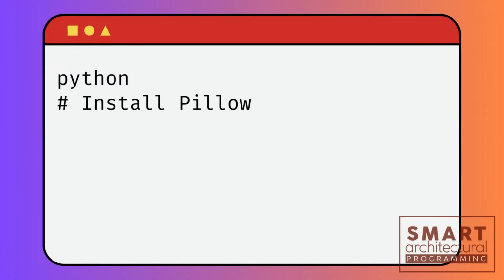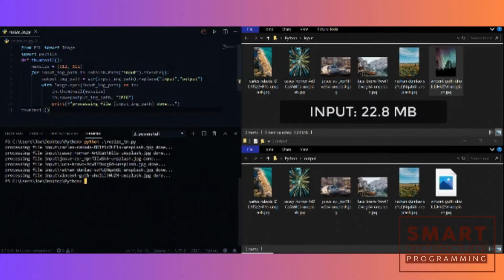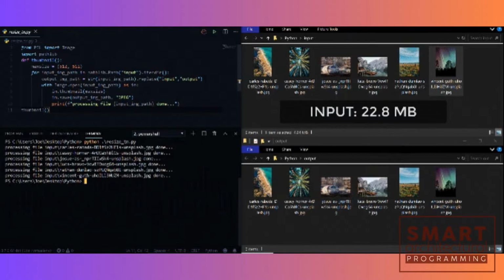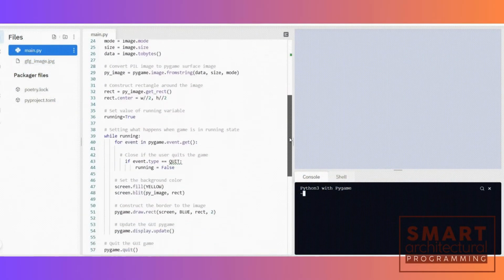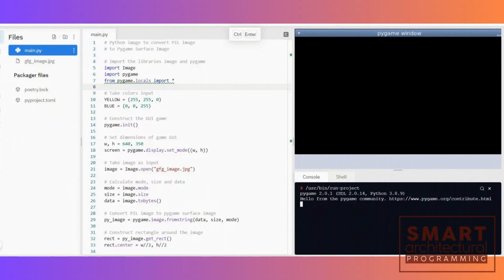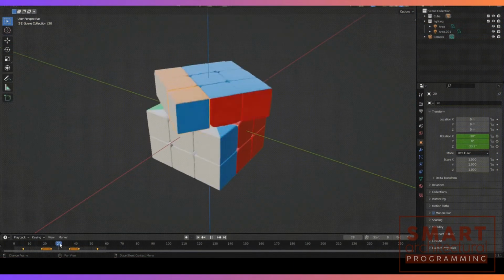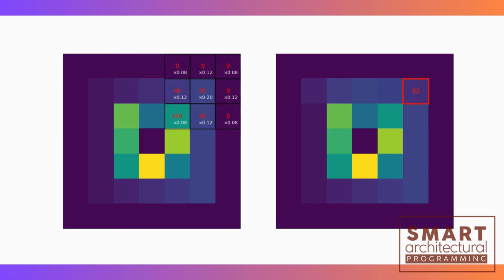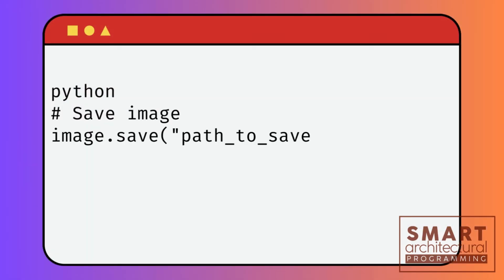Mastering Image Manipulation in Python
Delve into the captivating world of image manipulation in Python, where the artistry of image processing takes center stage. Unleash the power of image processing as you navigate through the vast landscape of Python libraries and tools, transforming raw pixels into visual masterpieces with seamless precision. Explore the endless possibilities of image processing in Python and bring your creative visions to life!

Embark on a transformative journey to master image manipulation in Python through comprehensive training. Join the cutting-edge program offered by Edureka, a leading online learning platform, and learn the intricacies of image processing with hands-on exercises. This course, designed for both beginners and seasoned programmers, covers essential Python libraries such as Pillow and OpenCV. Dive into engaging video tutorials on Edureka's YouTube channel, where expert instructors guide you through the nuances of coding for image manipulation. With a focus on practical applications, you'll work on real-world projects and access valuable resources on GitHub to enhance your skills. Whether you're looking to deepen your data processing expertise or simply expand your programming horizons, this course equips you to seamlessly integrate Python into your image manipulation endeavors.

Python Mastery: Unlock the full potential of Python for image manipulation.
Edureka Training: Enroll in a dynamic online program on Edureka to elevate your skills.
Library Exploration: Delve into the power of Pillow and OpenCV for efficient image processing.
YouTube Tutorials: Access insightful video content on Edureka's YouTube channel.
GitHub Resources: Explore a wealth of code snippets and projects for hands-on learning.
Real-world Projects: Apply your knowledge to practical scenarios for a comprehensive understanding.

🚀 Dive into the creative realm of Image Manipulation in Python! Let's code and create together! 🔍🖼️💻